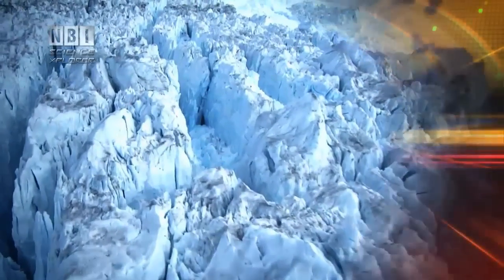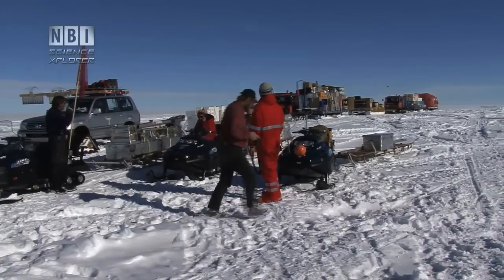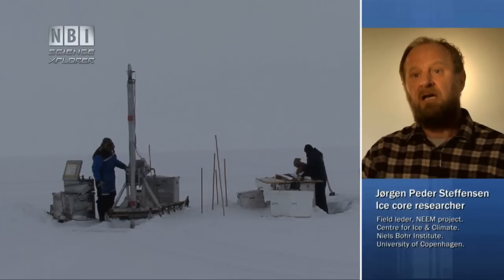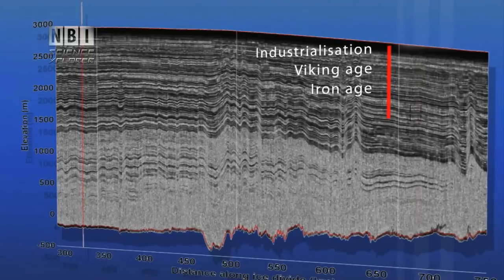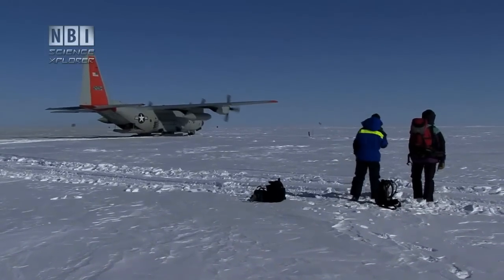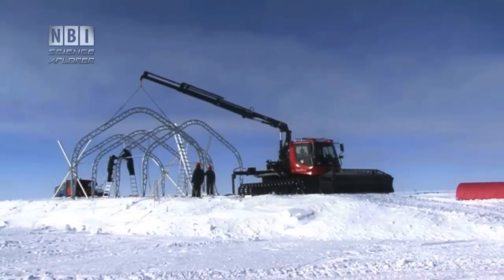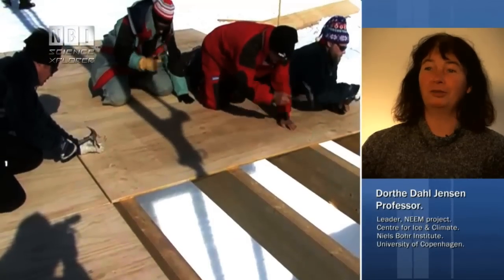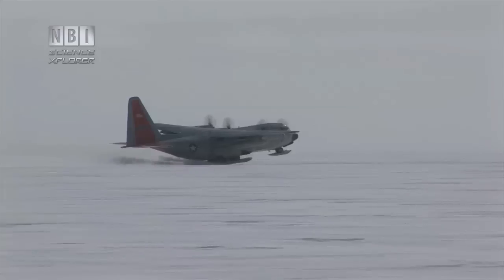Secrets of the Ice -- Part 1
On top of the Greenland ice sheet scientists are starting a project of drilling an ice core out of the ice sheet. The ice sheet on Greenland holds a unique archive over the climatic conditions on our planet. The archive reaches back more than hundred thousand years. We follow the scientists on their way to the drilling site for the NEEM-project. And we see how they build the camp.

Produced by: Niels Bohr Institute